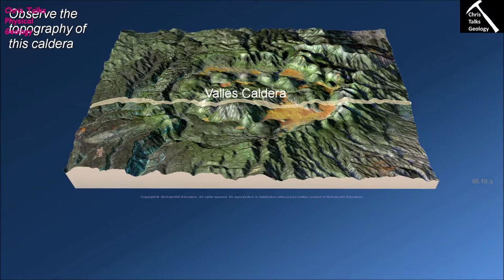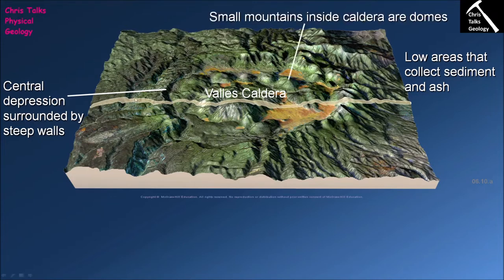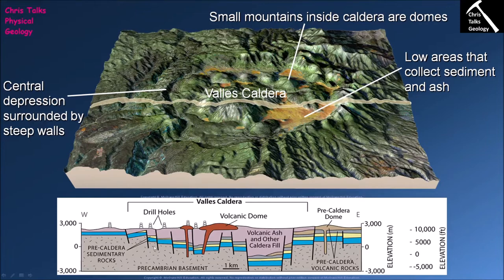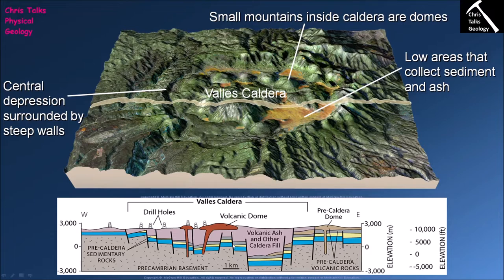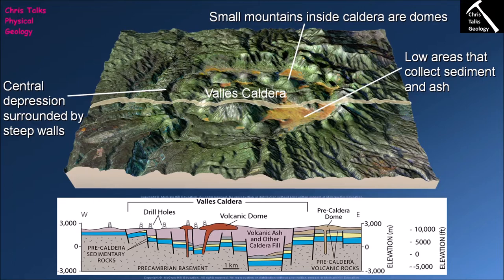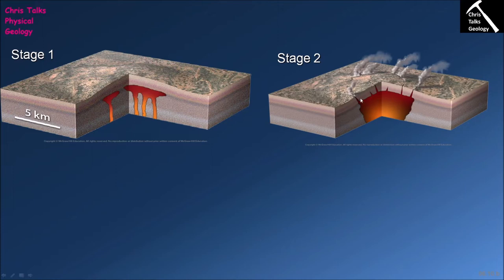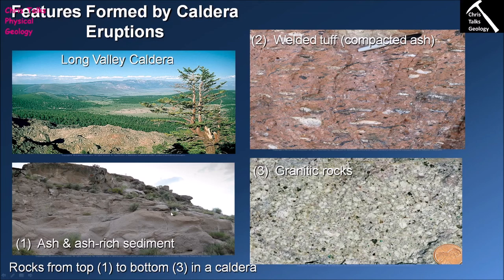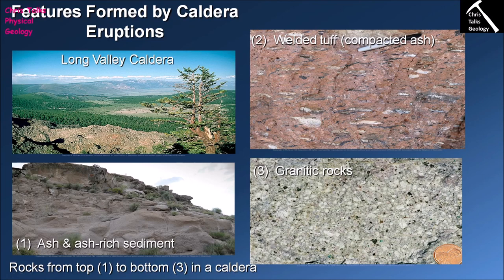Why Do Calderas Form? (Chapter 6 - Section 6.10)